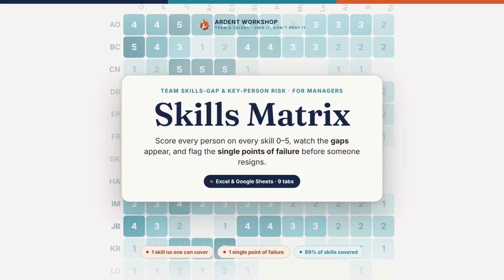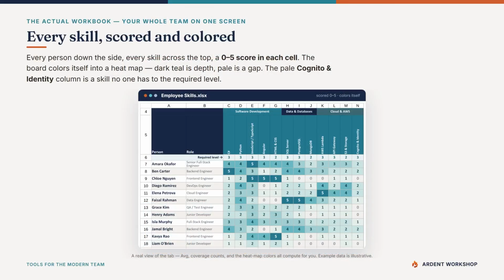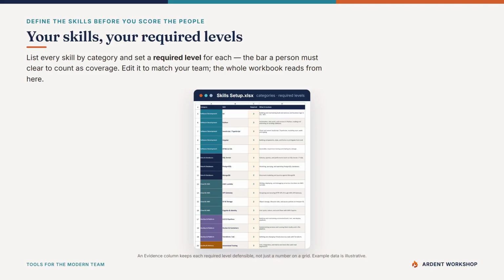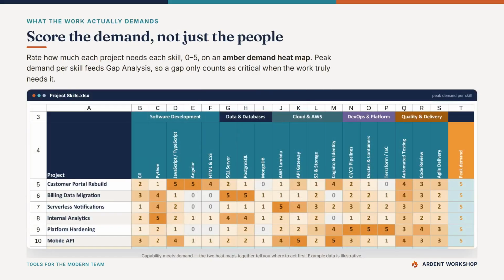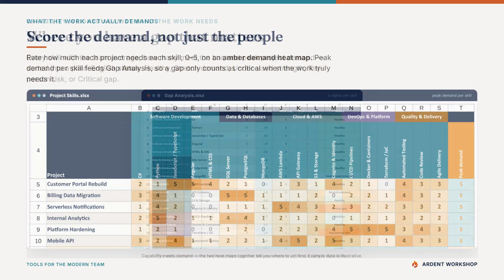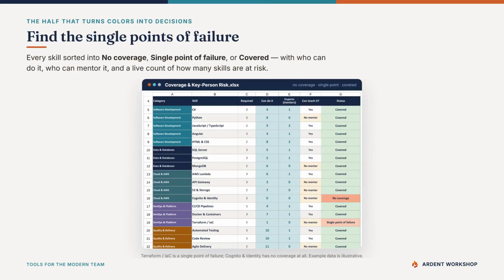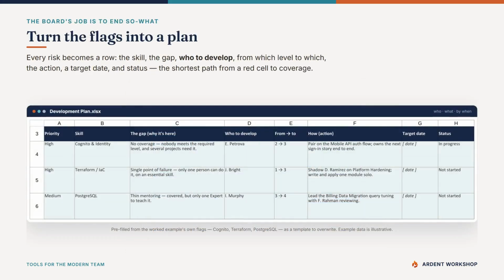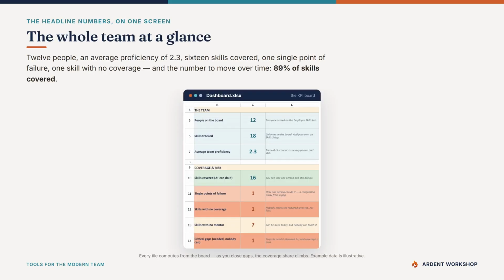Skills Matrix Template for Excel & Google Sheets — Team Skills Gap & Key-Person Risk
See your team's real capability on one board. The Skills Matrix is a 9-tab Excel and Google Sheets workbook that scores every person on every skill 0–5, then finds your skills gaps, coverage, and single points of failure automatically.

Teams rarely have a skills problem — they have a visibility problem. You staff work from memory and find out someone was the only person who could do a thing the week they resign. This workbook turns that hidden knowledge into a heat map anyone can read, weighs your capability against what your projects actually need, and flags every skill only one person can do.

Works in Microsoft Excel, Google Sheets (one-click "Make a copy" — no import), and LibreOffice Calc. No macros, no add-ins, no monthly fee. You own the file.

WHAT'S IN THE WORKBOOK (9 TABS)
• Read Me — how the tabs fit together
• Legend & Levels — the 0–5 proficiency and project demand scales
• Skills Setup — your skills, grouped, each with a required level
• Employee Skills — the color-coded people × skills board
• Project Skills — what each project actually needs
• Gap Analysis — capability vs. demand, a status per skill
• Coverage & Key-Person Risk — single-point-of-failure flags
• Development Plan — who develops what next
• Dashboard — the whole team on one screen

PLUS four PDF guides: Start Here, Proficiency & Scoring, Gap Analysis & Key-Person Risk, and a Printable board + legend card.

CHAPTERS
0:00 The visibility problem
0:25 Scoring skills 0–5 (the heat map)
0:55 Required levels & the Skills Setup tab
1:20 Gap Analysis: capability vs. demand
1:50 Coverage & key-person risk
2:20 Development Plan & Dashboard
2:45 Own it, don't rent it

A record-keeping and planning template — not HR, legal, or compensation advice, and not a certification of competence. The example team is fictional and illustrative.

An Ardent Workshop product. Tools for the modern team.